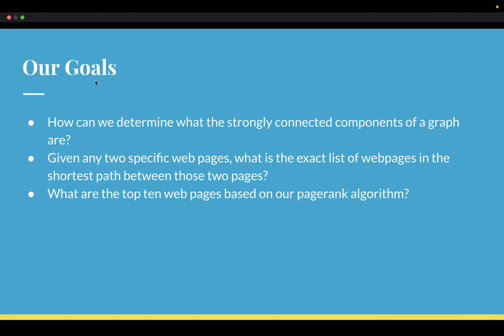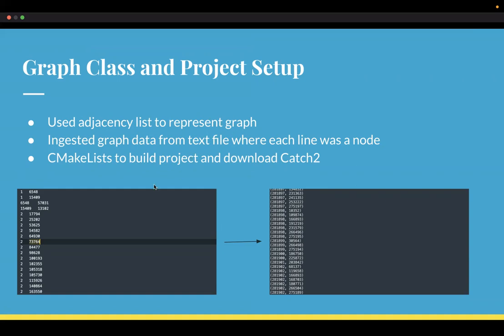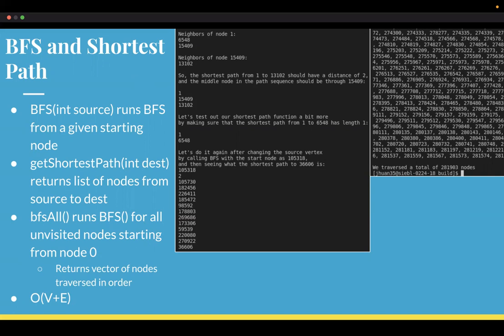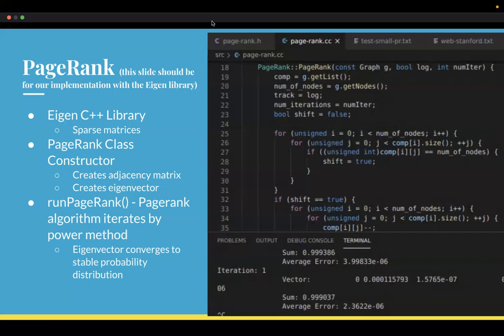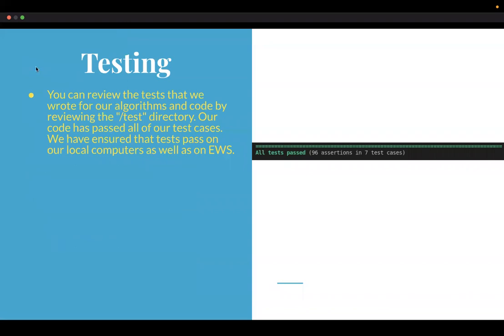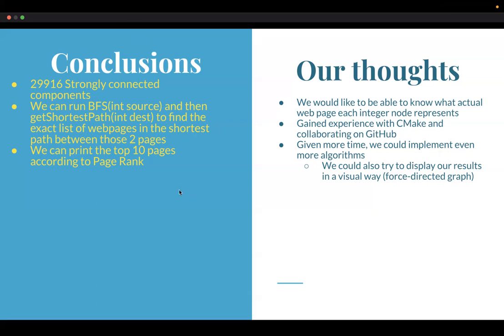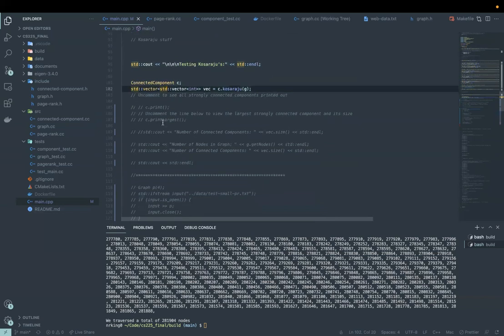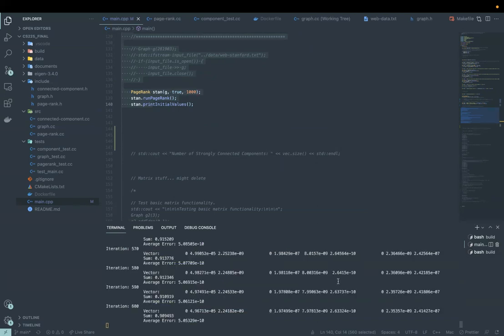CS225 Final Presentation (Fall 2021 UIUC)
This is a the presentation for our final project for CS225 Data Structures at UIUC for Fall 2021. This project was done by Nick King, Jimmy Huang, Eduardo Palmares, and Abhyudhaya Venkatasubramanian.